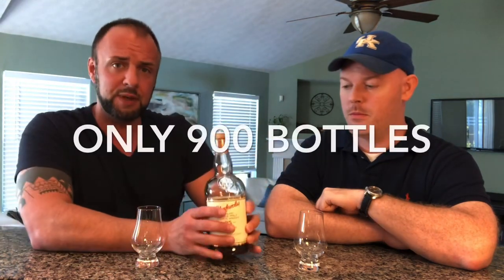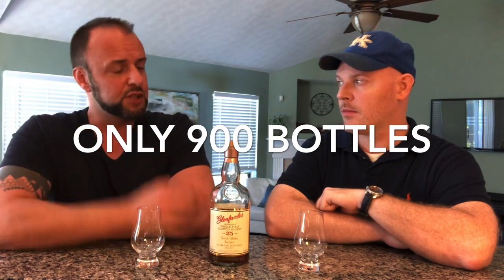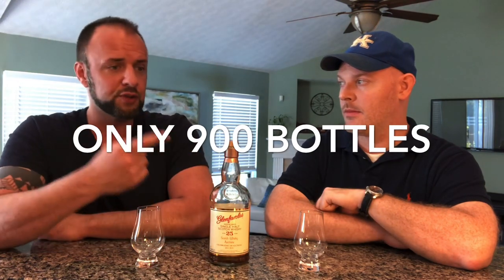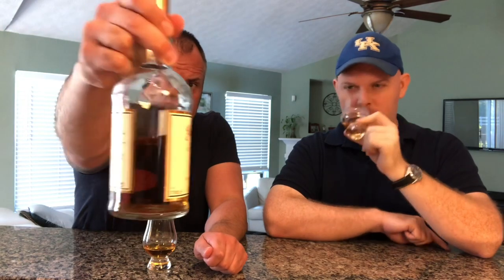Glenfarclas 25 Year Old (51%): Review #213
Glenfarclas 25-year-old Celebrating 100 Auctions. Bottled in 2019 at 51% abv, using 1st, 2nd ad 3rd Oloroso Sherry Butts.